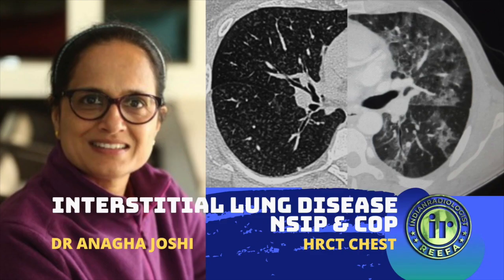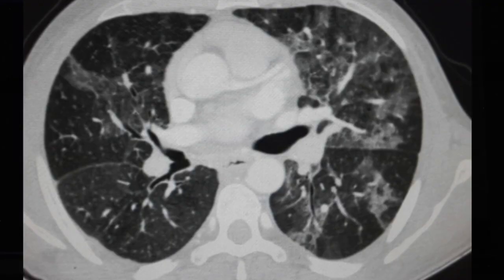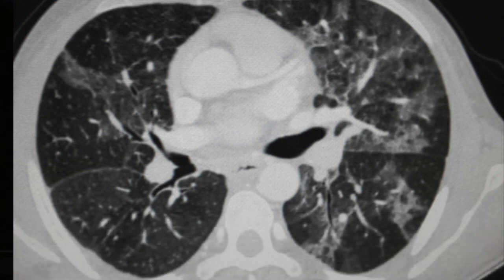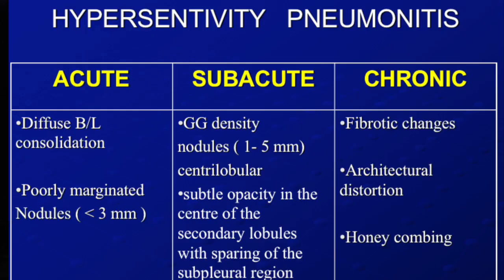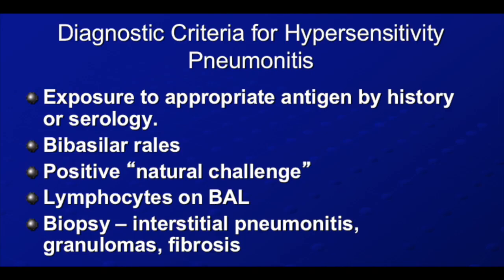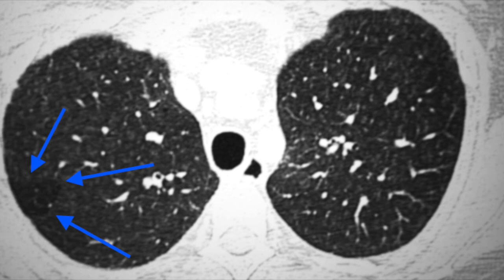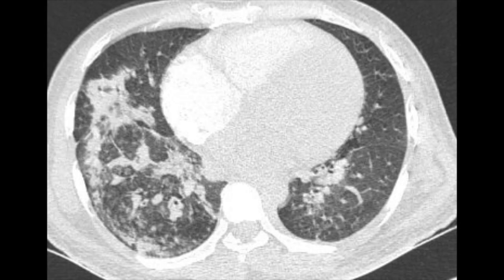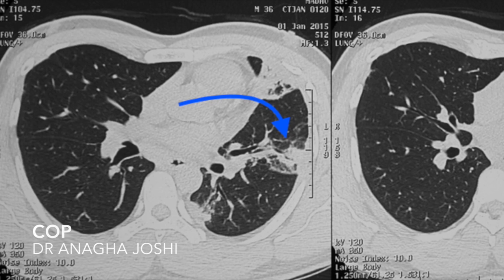HRCT in ILD | NSIP & COP | Dr Anagha Joshi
Learn Pattern Recognition and be able to differentiate between Non Specific Interstitial Pneumonitis, Hypersensitivity Pneumonitis & Cryptogenic Organising Pneumonia. This video tutorial by Dr Anagha Joshi, HOD Dept of Radiology, LTMMC & Sion Hospital, Mumbai explains these conditions allowing you to differentiate between them easily.